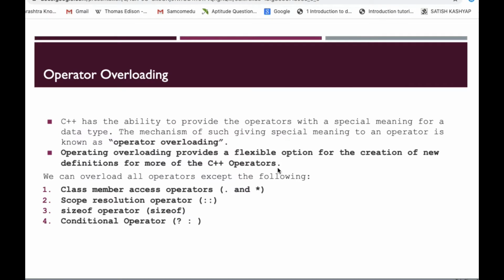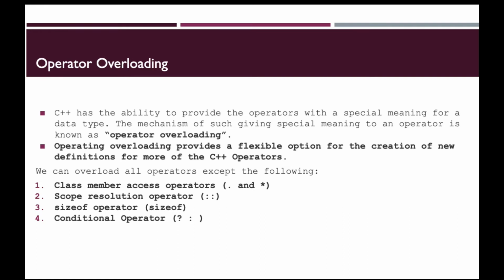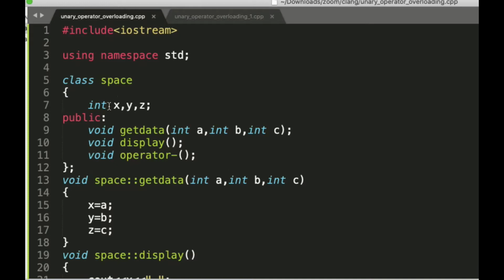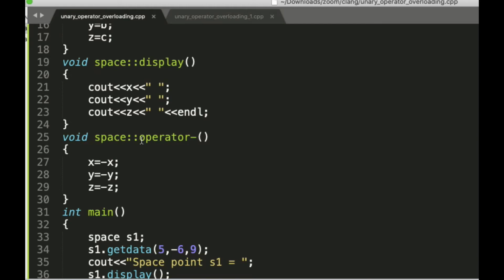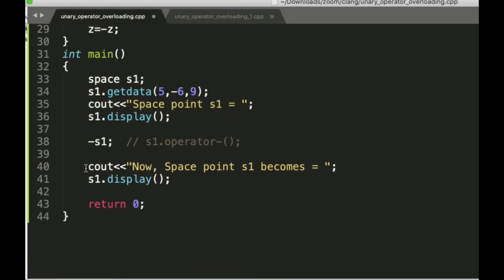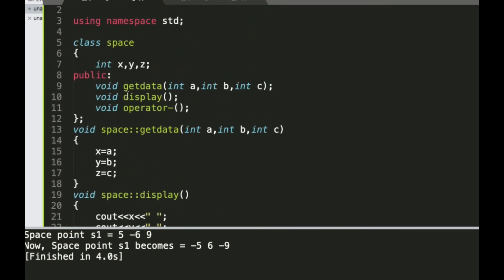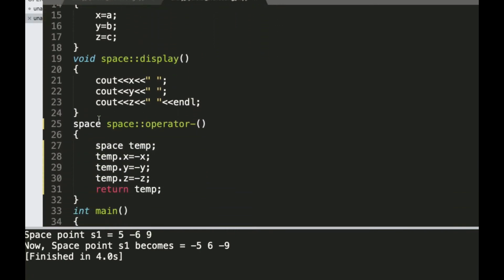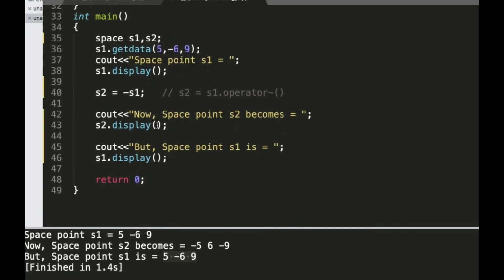Operator Overloading: C Programming Language